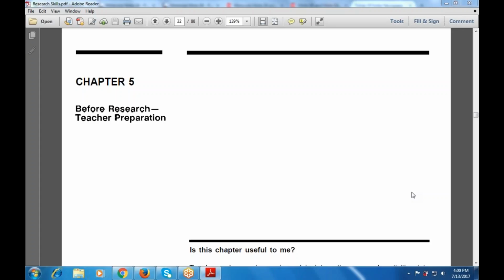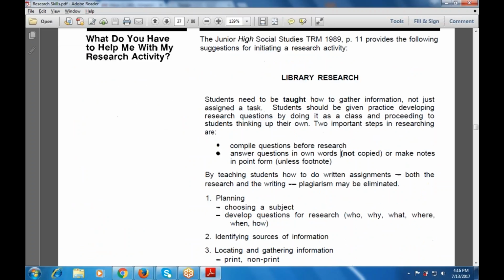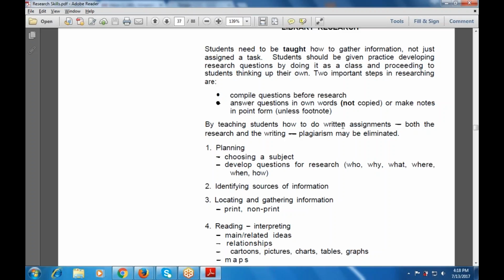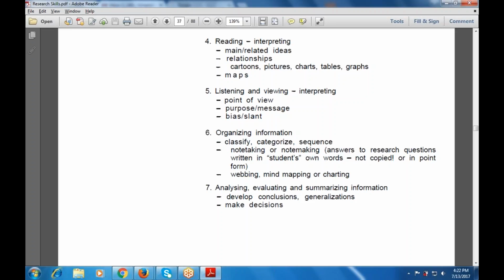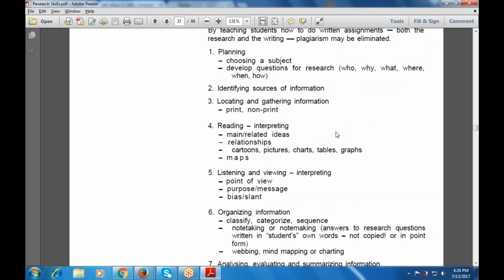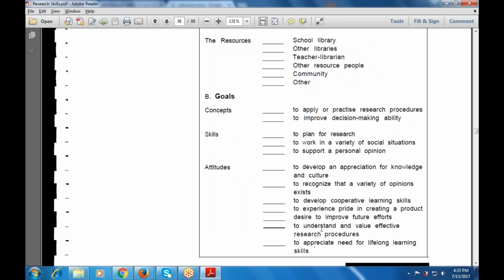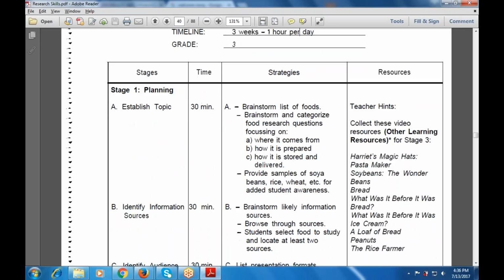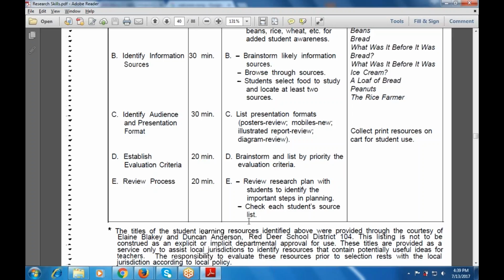Revision of Research Skills : LIBRARY RESEARCH